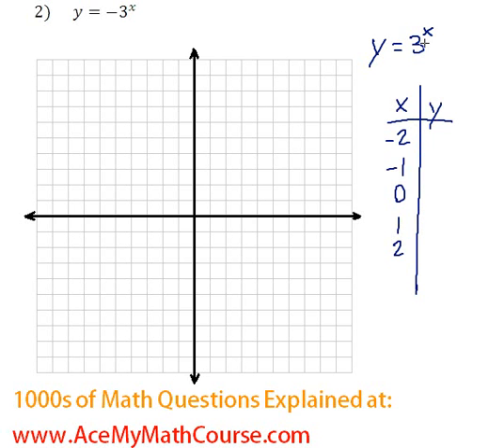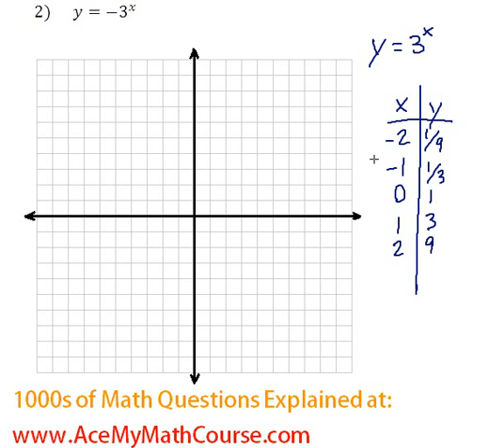Exponents - Graphing Exponential Equations #2